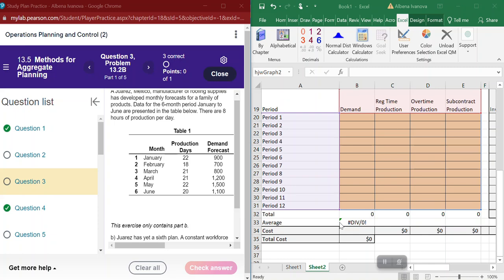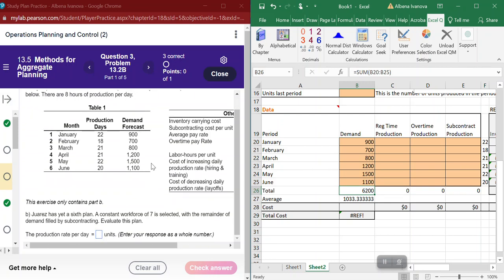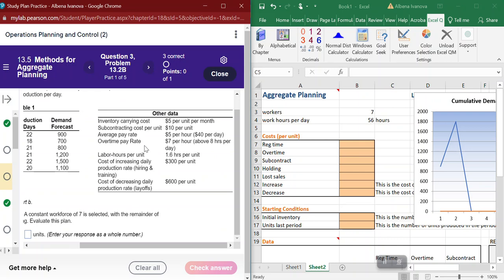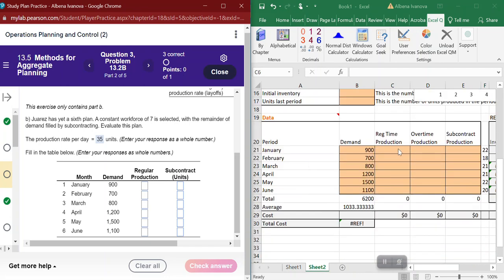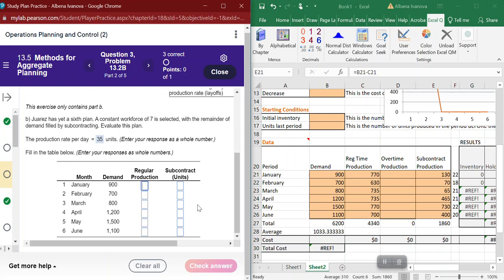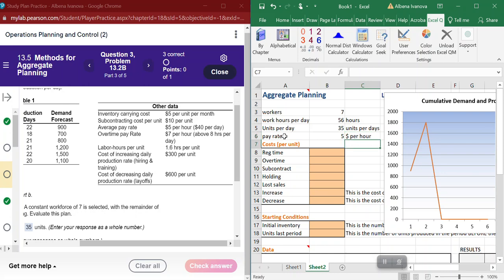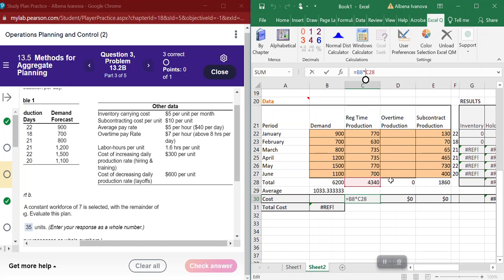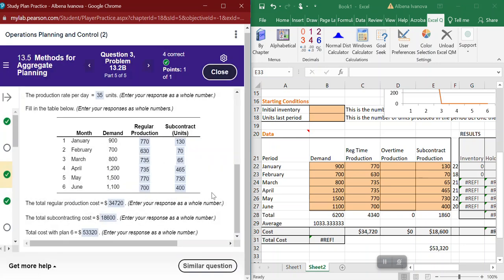MyOMLab Aggregate Planning